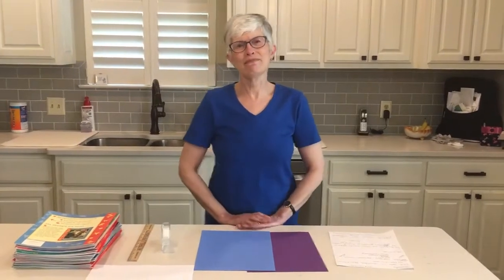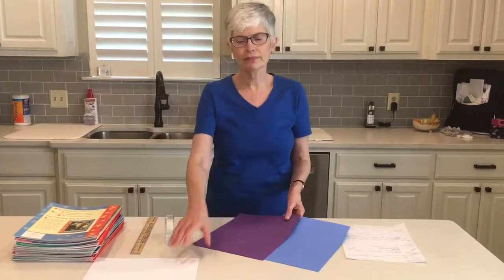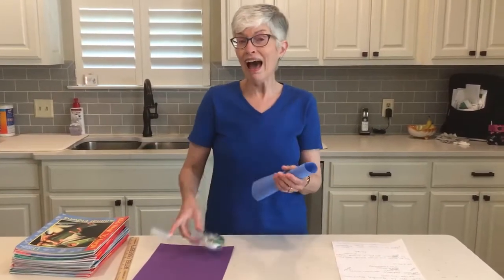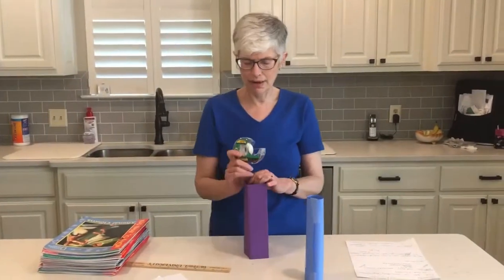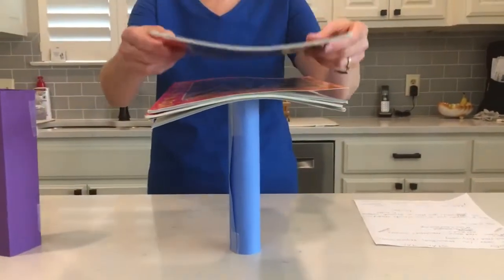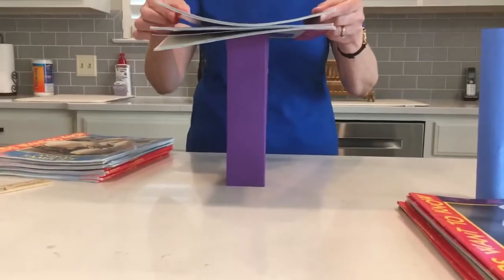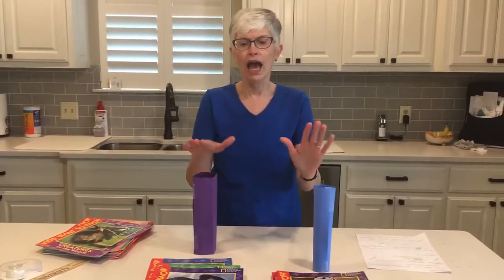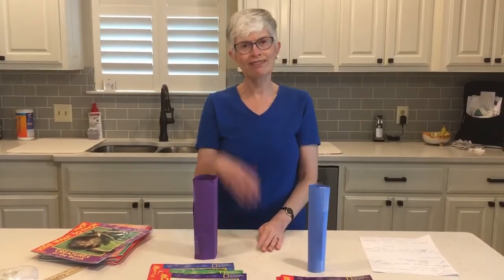Ms. Anita's Science Station